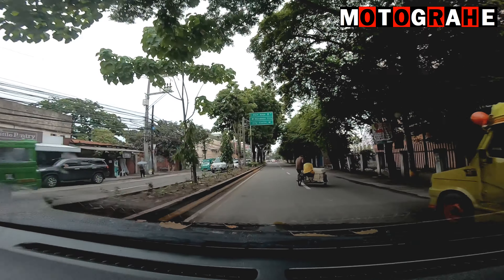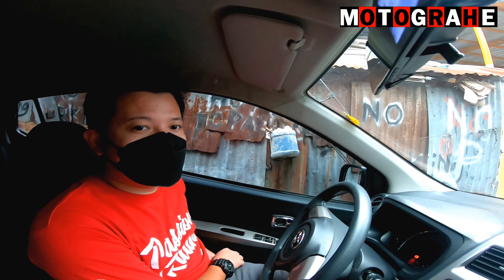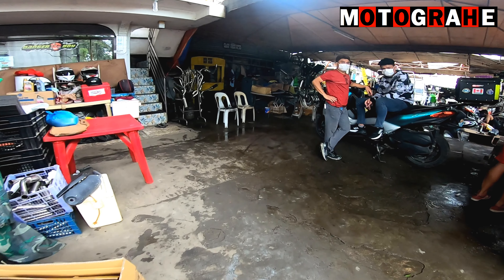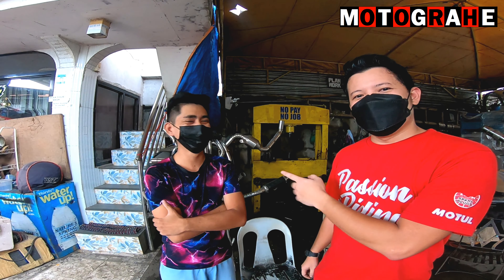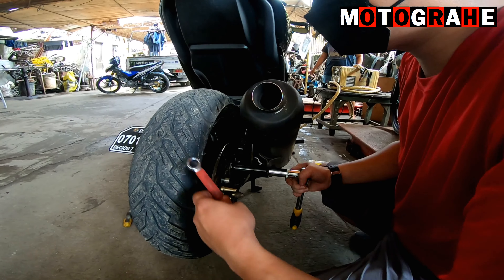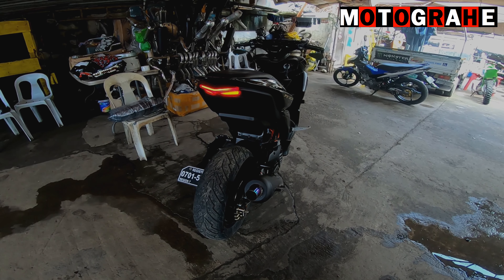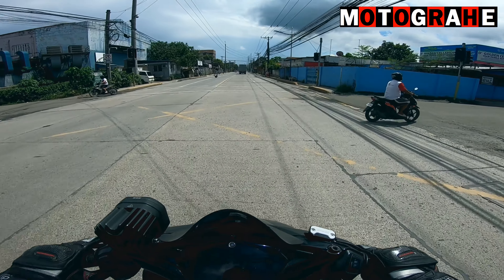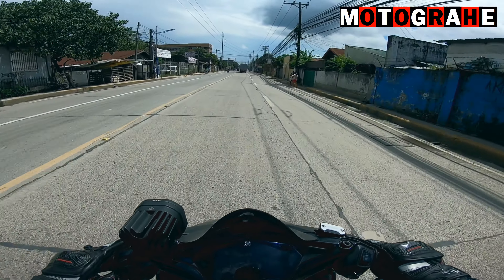JVT EXHAUST | MUFFLER RECONDITION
Yo! share ko lang mga Ka'Grahe ang Exhaust Muffler Recondition kay Kaiju, almost 3 years ko na kaseh itong JVT V3 Exhaust pipe ko and medyo manipis na yung tunog nya parang tunog lata na hehe, kaya minabuti na irecondition para pasado pa rin sa Db Sound limit ng LTO.

Thank you very much and ride safe po!